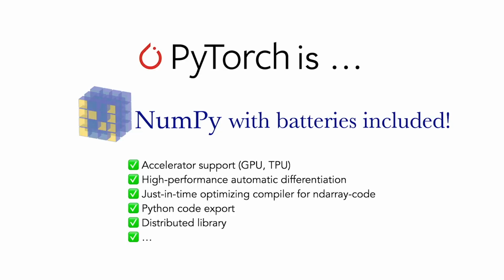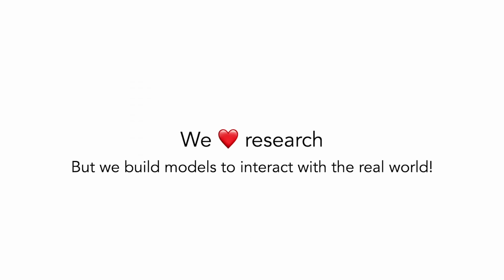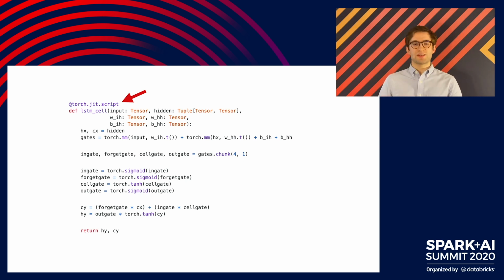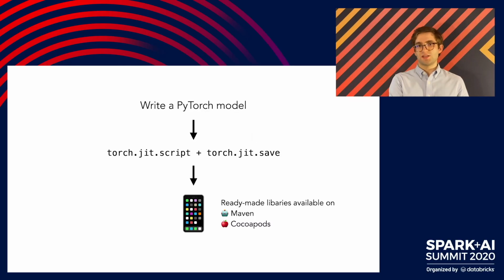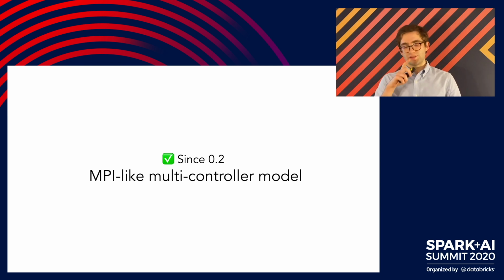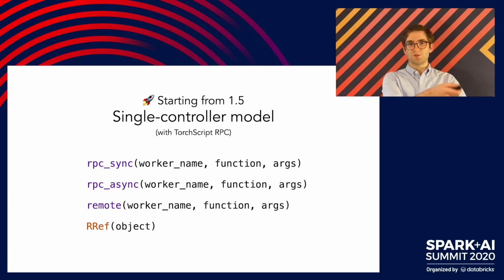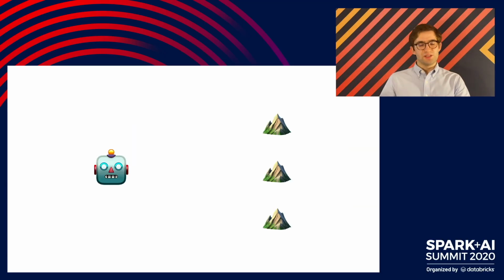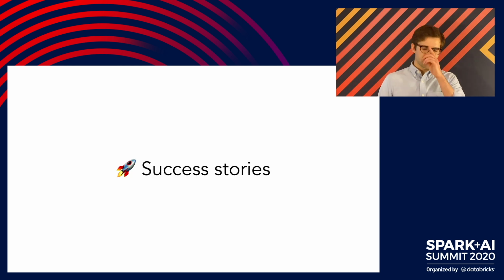PyTorch: A Modern Machine Learning Research and Production Platform | Keynote Spark + AI Summit 2020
Over the past two years PyTorch has become one of the most popular libraries used in machine learning research, with many of the groundbreaking advancements appearing alongside their PyTorch implementations immediately. Unfortunately, the adoption within the industry has been rather slow compared to the research community, and so one of the goals overarching current development is enabling easier transfer of ideas from academia to industry. This includes enabling easy model packaging and export, simple mobile deployments and Python-free execution – all while retaining the laser focus on great user experience. In this talk Adam Pazske will cover the fundamental ideas behind the library, highlight recent advancements, present exciting upcoming features and talk about a few success stories to showcase the progress that has been made so far.